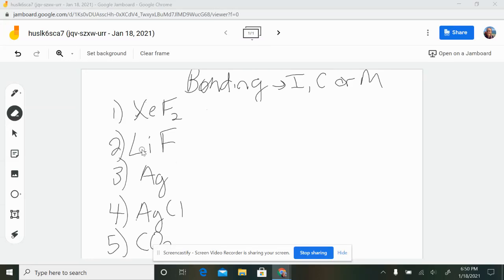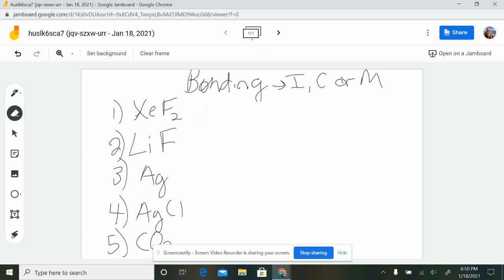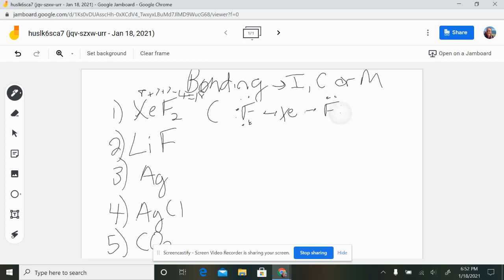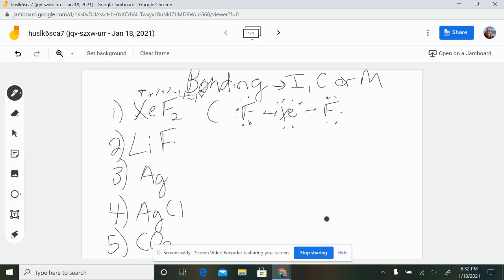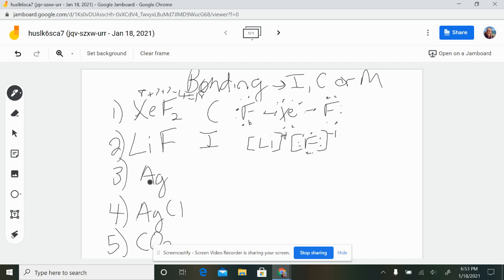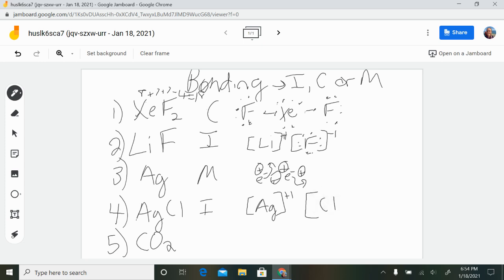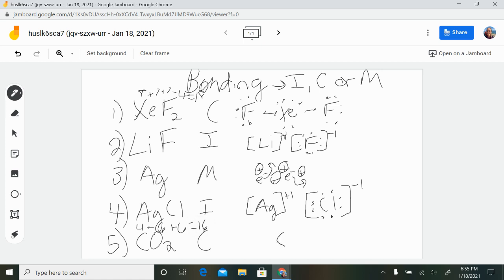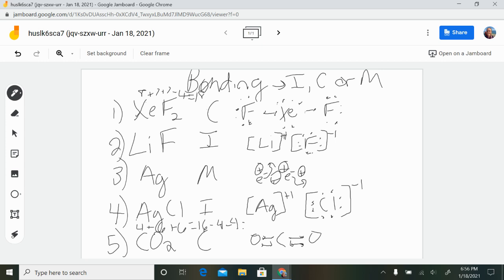Untitled: Jan 18, 2021 6:57 PM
Ionic, covalent, or metallic